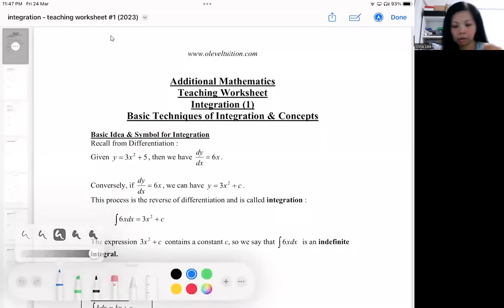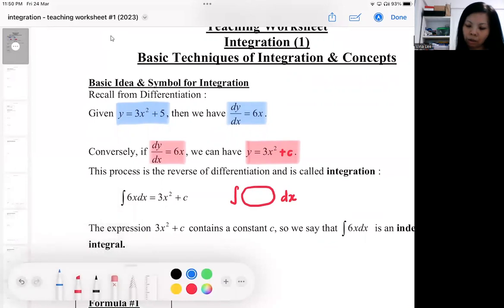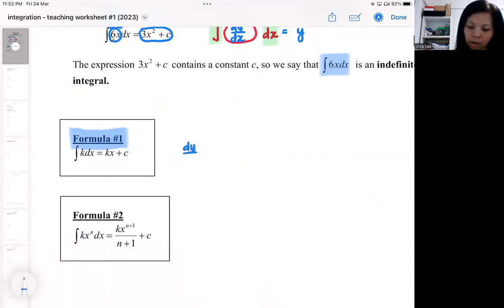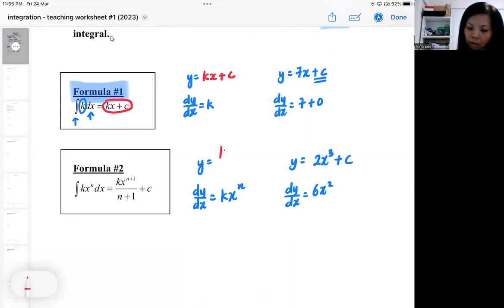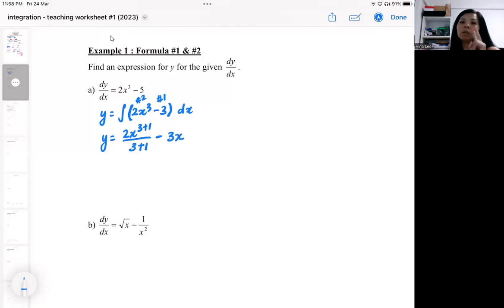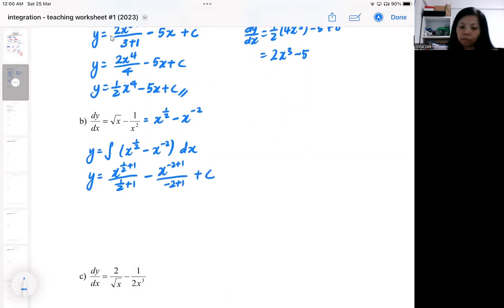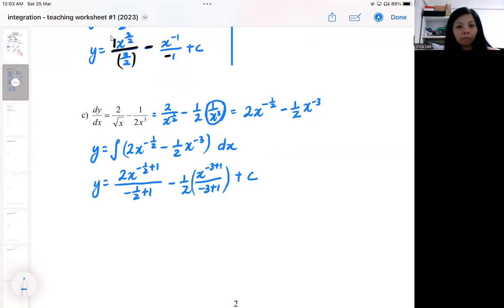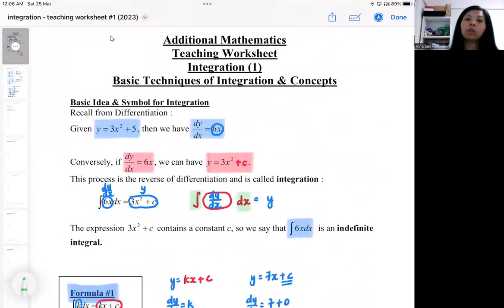integration 2023 tw#1 example 1 formula 1 and 2